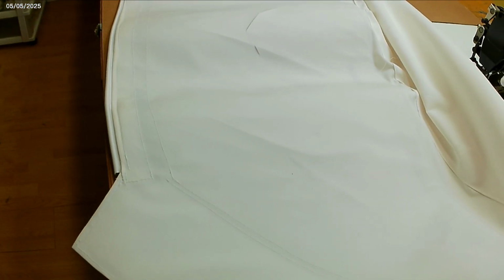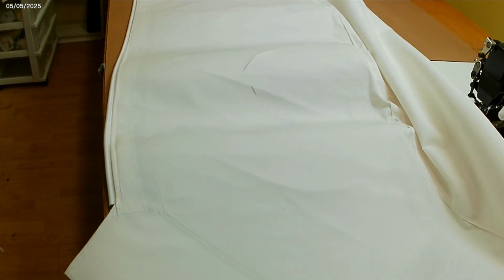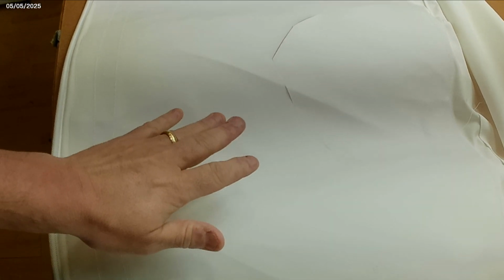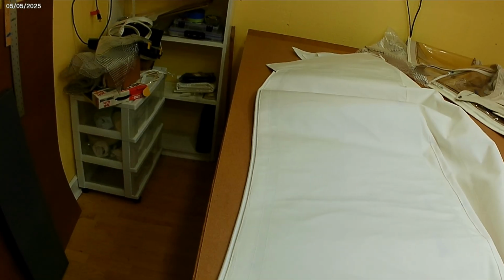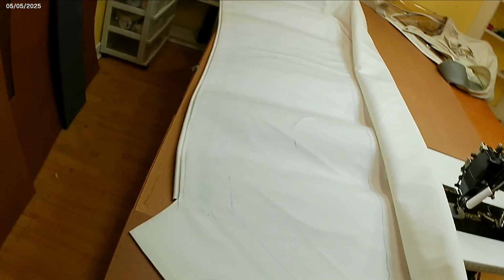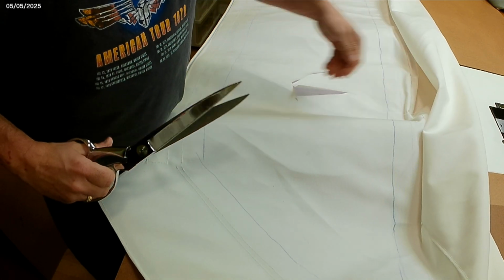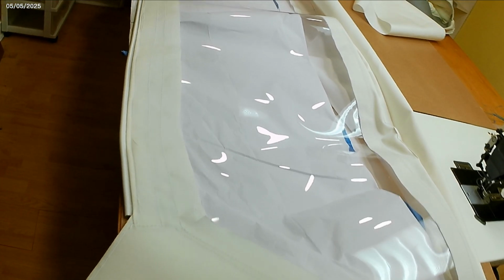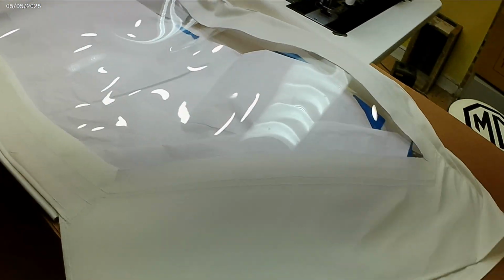Sewing a New Sailboat Dodger - Finishing the windscreen- Part 12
cutting out the sunbrella to expose the windscreen